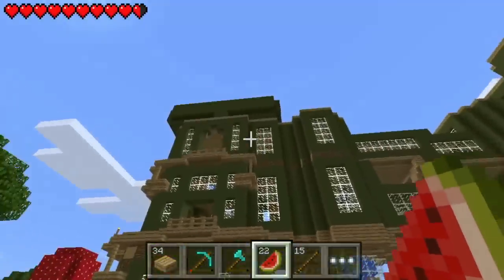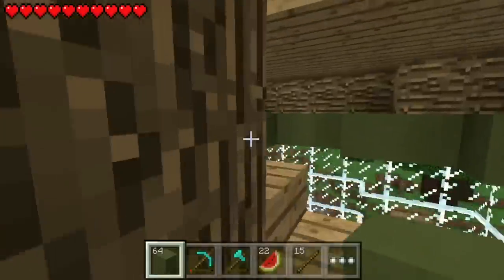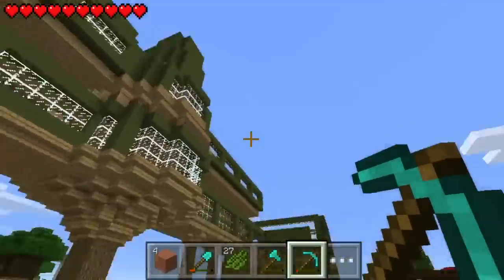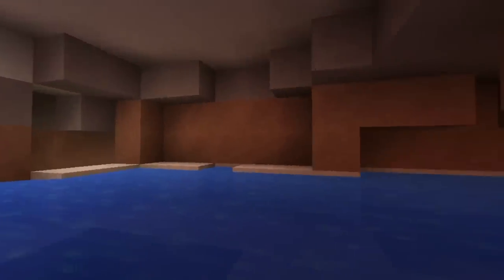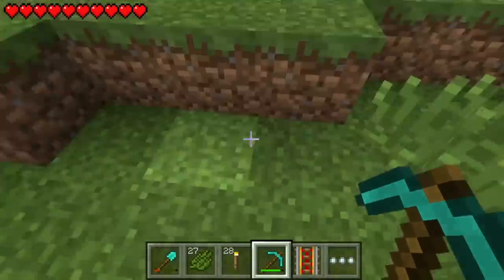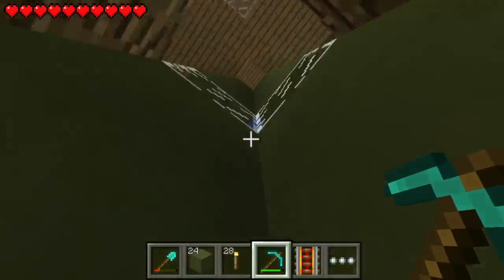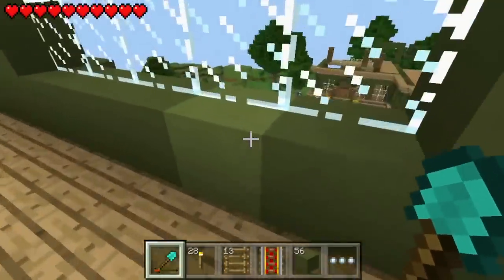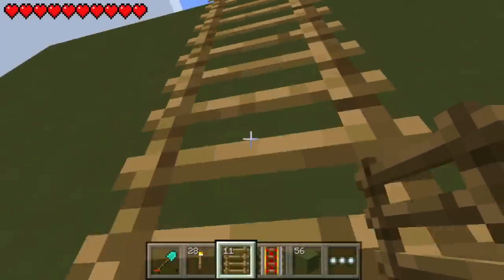Let's Play Minecraft PE - Ep.47 : Watch Tower